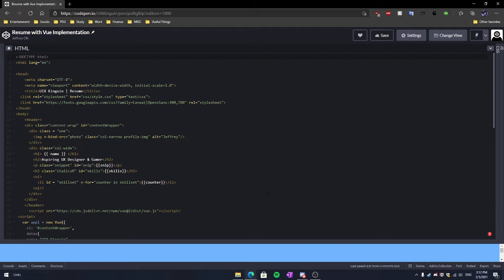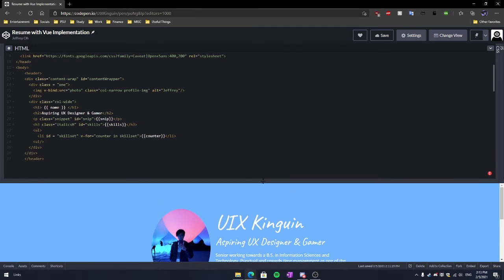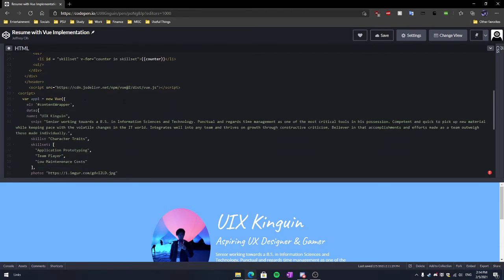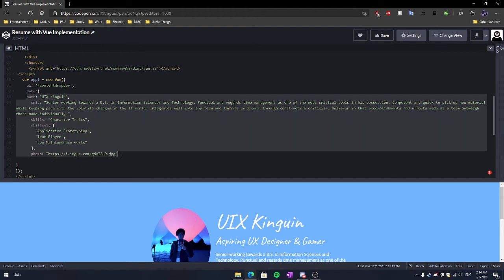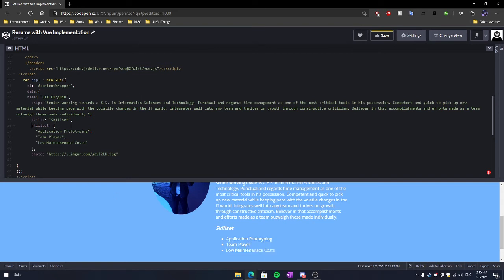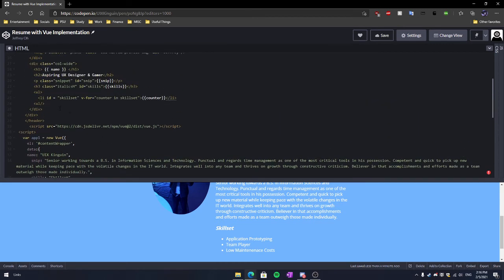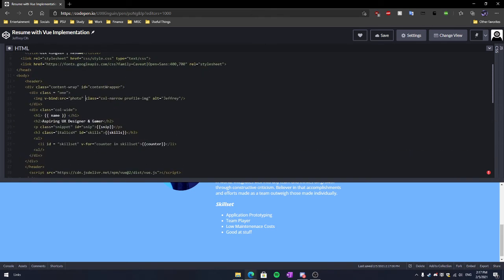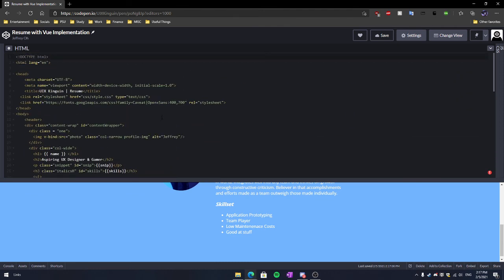Vue and How it Works HTML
Today I explain how the Vue JS framework works in an example using the header of my resume as an example.